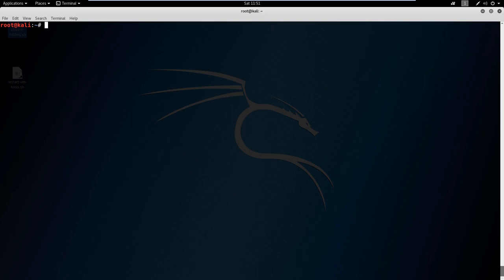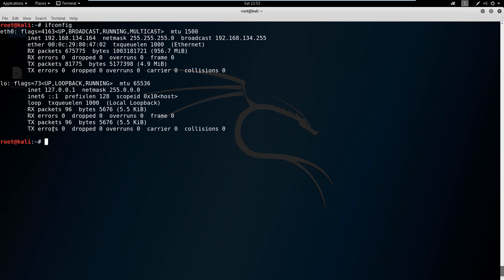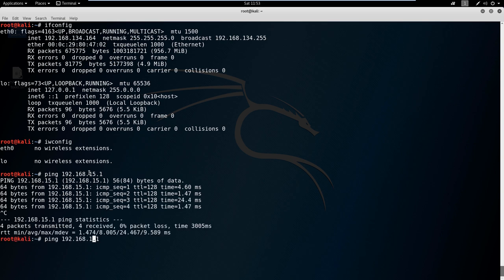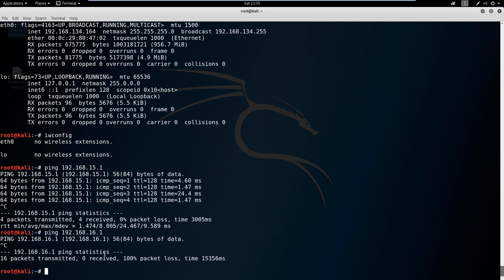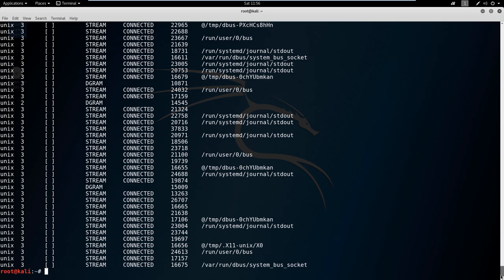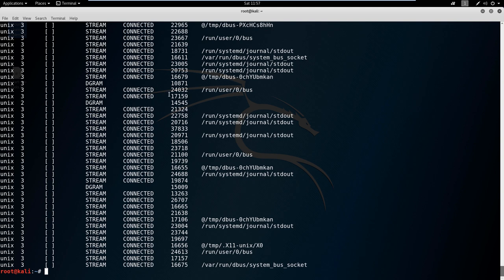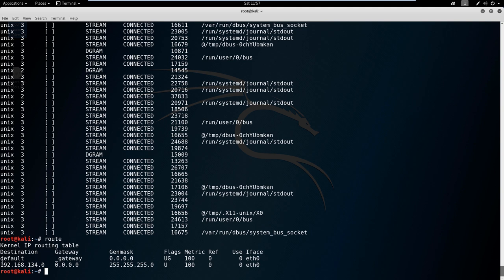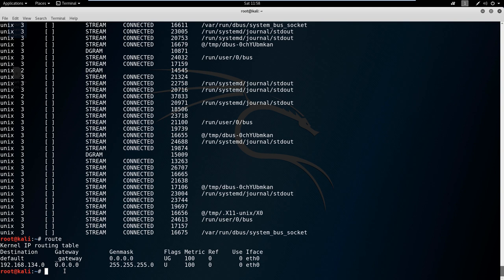Beginner Linux for Ethical Hackers - Common Network Commands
In this video, we will cover the common networking commands you should know before learning penetration testing, to include ifconfig, iwconfig, ping, arp, route, and netstat commands

Timestamps:

0:06 - ifconfig
0:50 - iwconfig
1:14 - ping
2:20 - arp
3:13 - netstat
4:35 - route